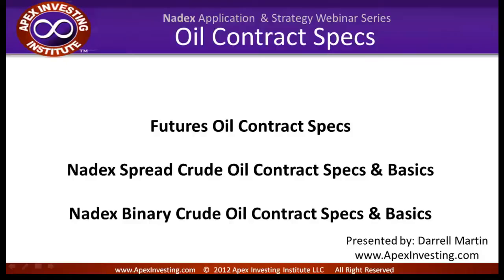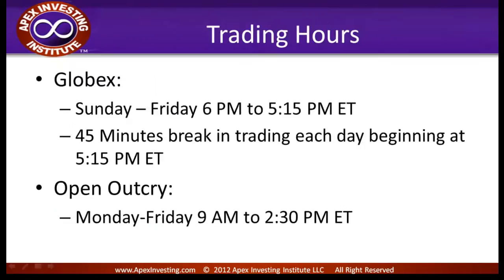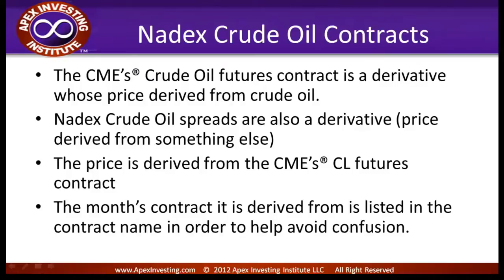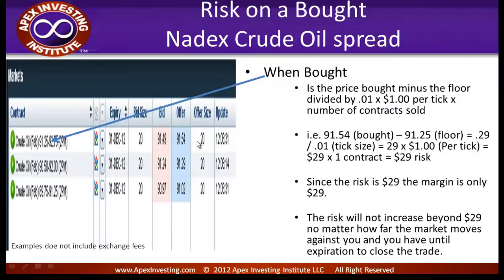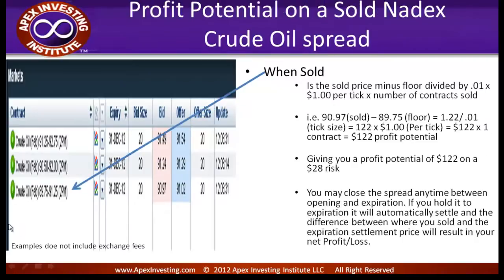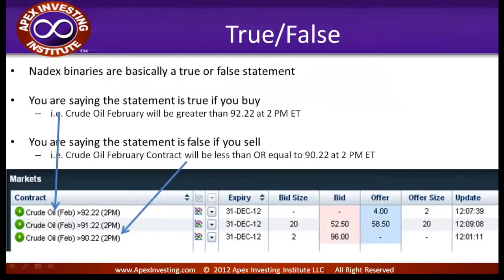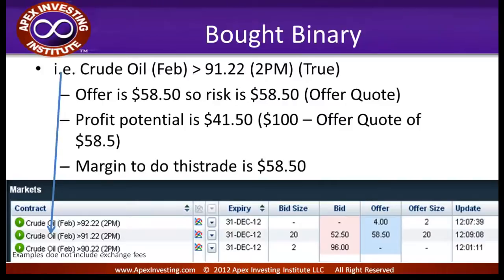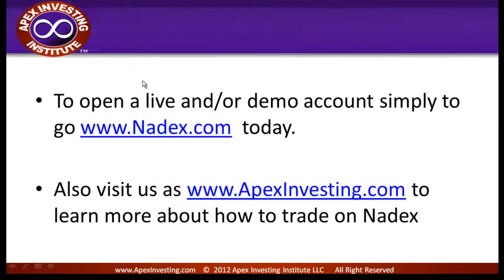Nadex Oil Contract Specs